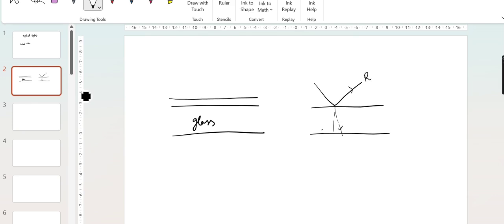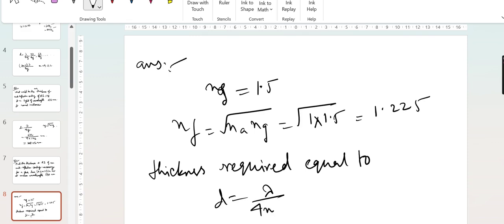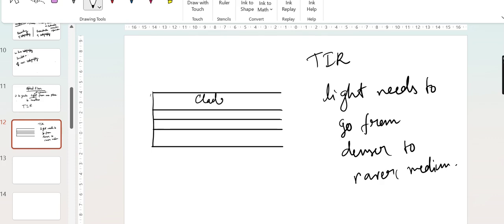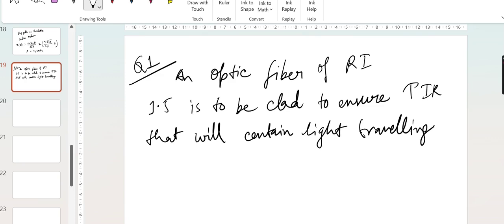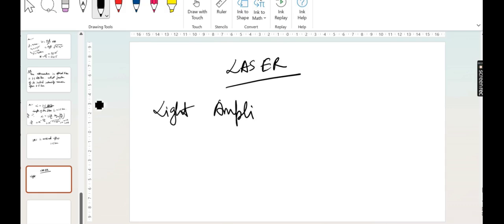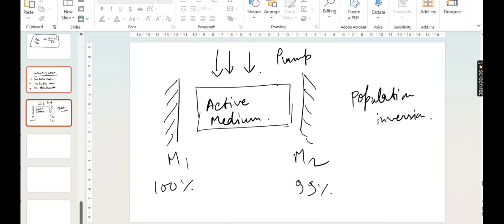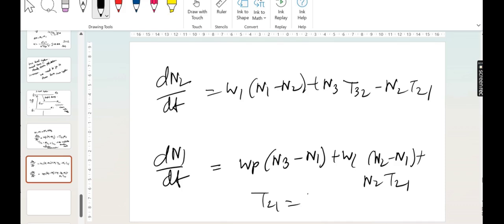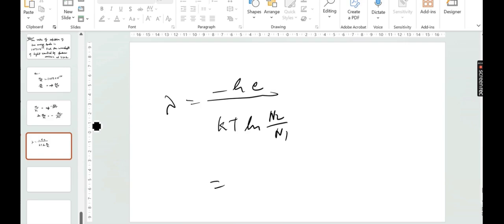noc25-ph35 Applied Optics tut week 12